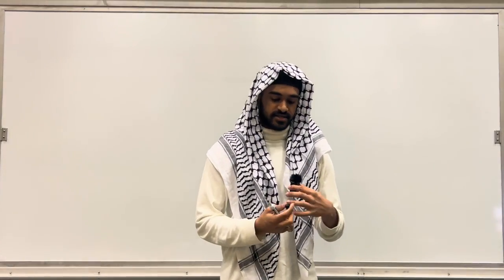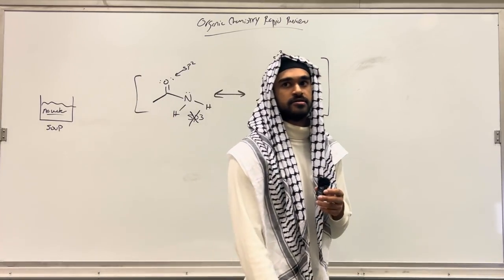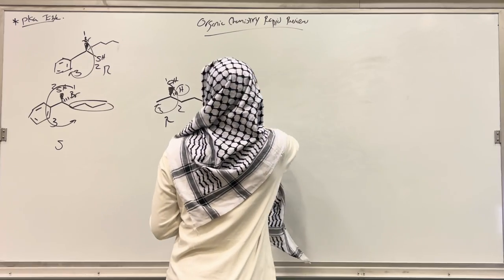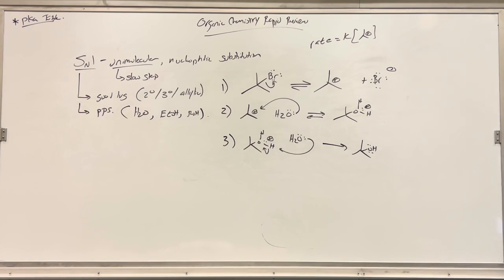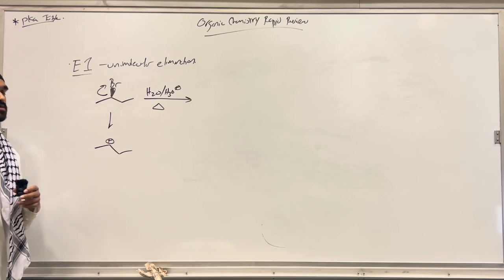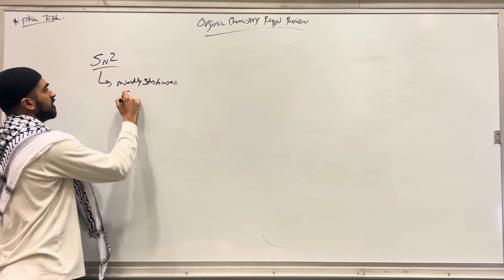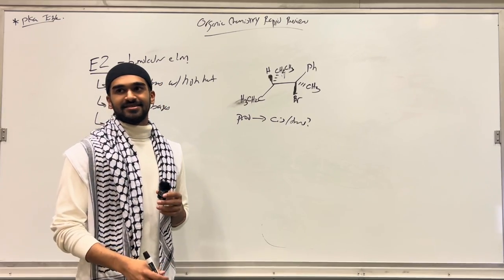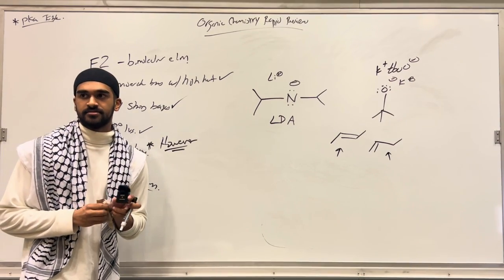MCAT Organic Chemistry, Rapid Review (Part 1)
Hello all! The rapid review series is a way for students who are closer to their exams to review high yield facts and information about a specific subject matter just to see what large ideas they may need to brush up on. Please save this for the END of your studying, as you may be confused by the speed of the lesson if you do not do so.

See below for our spreadsheet detailing all of our lectures, as well as the drive folder that contains all of our materials for the lecture program.

Click below to support the channel (do not ever feel obligated, but it would always be so much appreciated); 50% of all donations will go to charity at the end of every month: